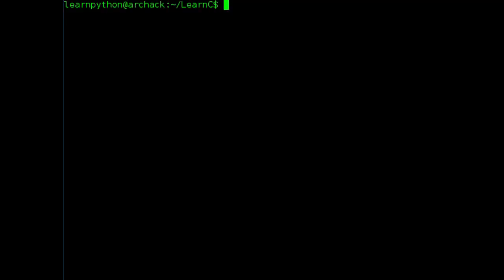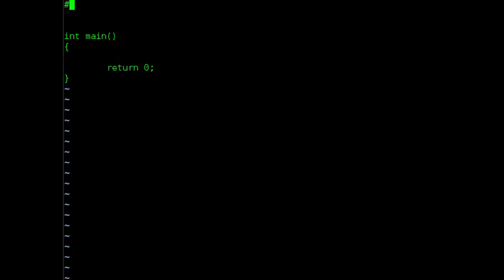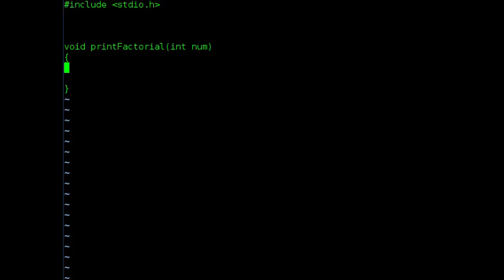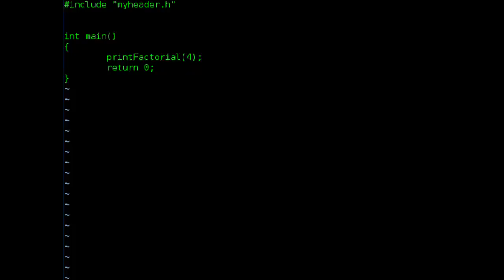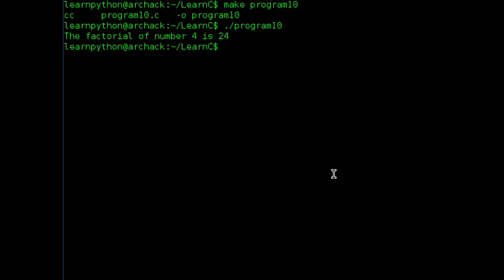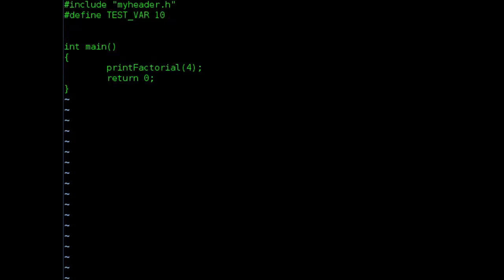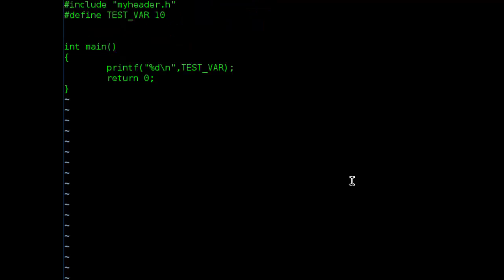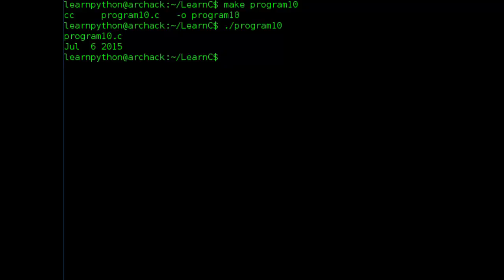Creating Headers and Macros